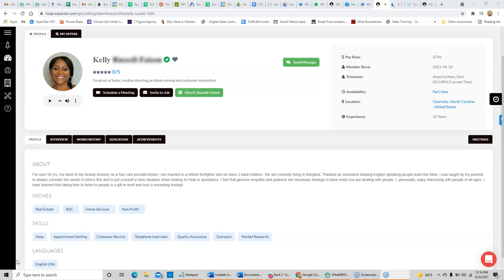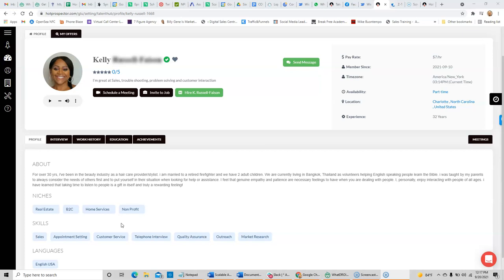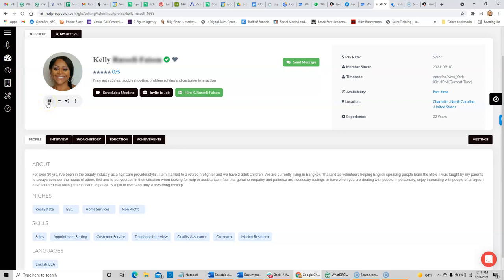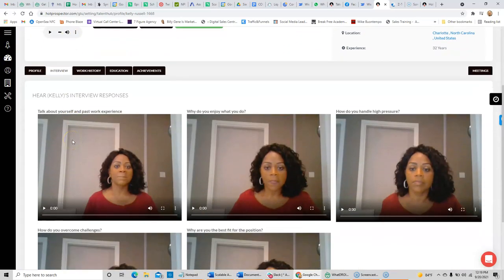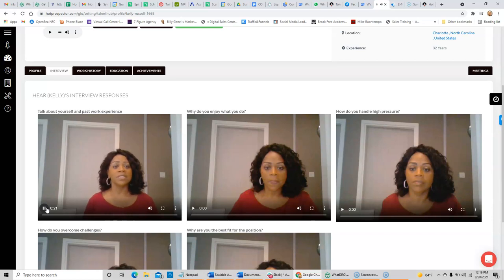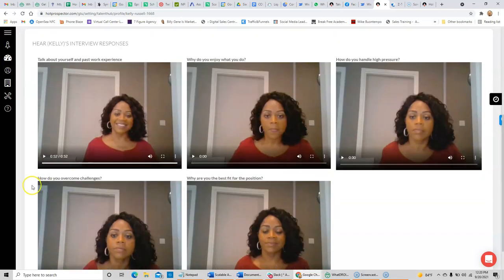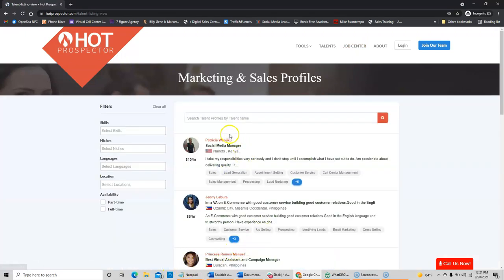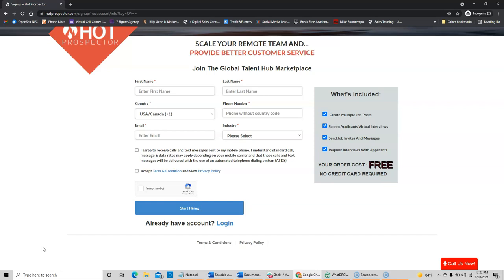How to Hire a Virtual Assistant in 2022 - The Complete System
In 2022, you will need a virtual assistant to help you achieve success.

Here's the thing: I've been studying this for years and honestly don't know how people lived without them until now. Virtual assistants are here to stay and they're going to change the way we do business forever. If your goal is to be successful in 2022, you need one of these amazing people on your team - so watch this video and learn all about hiring a virtual assistant!

Ready to hire remote workers or virtual assistants from all over the globe starting at only $6 per hour?

Our virtual assistants have been been prescreened and verified plus have submitted voice recording samples and conducted virtual interviews.